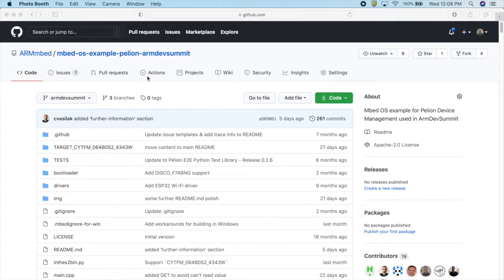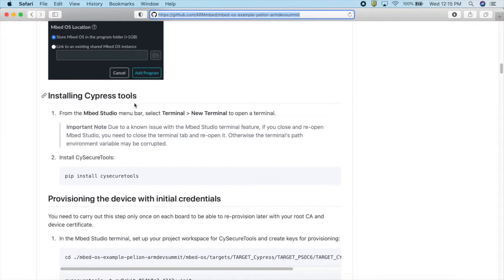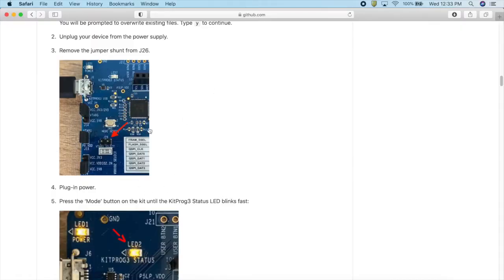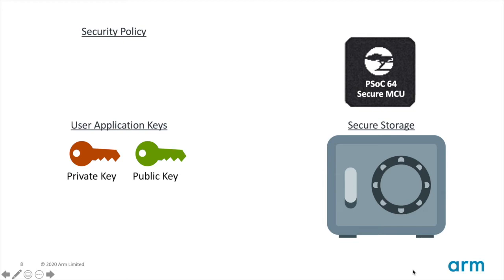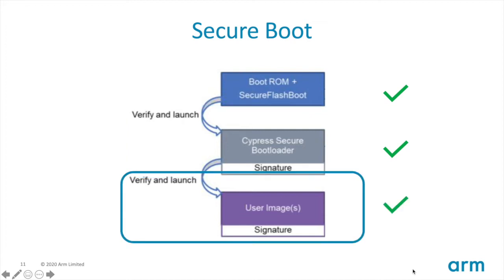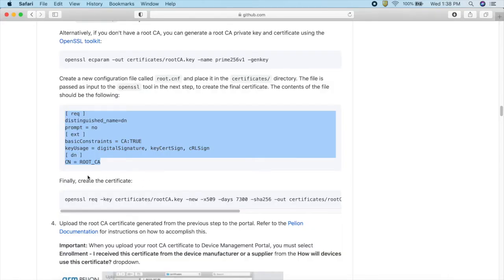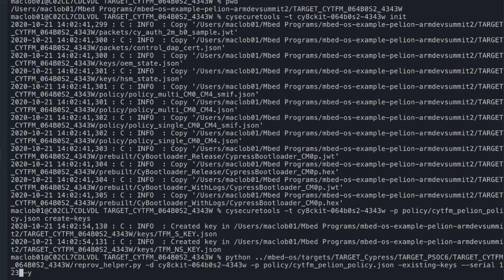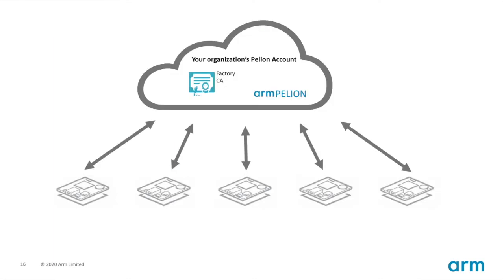Pelion Device Management for Infineon PSoC 64 - Part 2 - Tools Setup & Provisioning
Have ambitions to deploy millions of Internet of Things (IoT) devices? You'll want to make sure to they are secure - with unique identities and credentials to prevent unwanted tampering. You'll also want to enable them with device management so you can monitor and update them with improvements and fixes if anything goes wrong. This is video #2 in a series of training videos that walks through tools setup and provisioning of security credentials for connecting to device management.